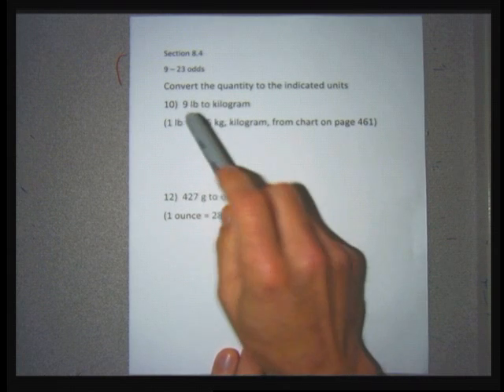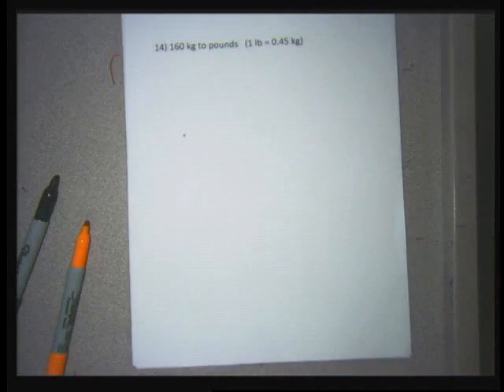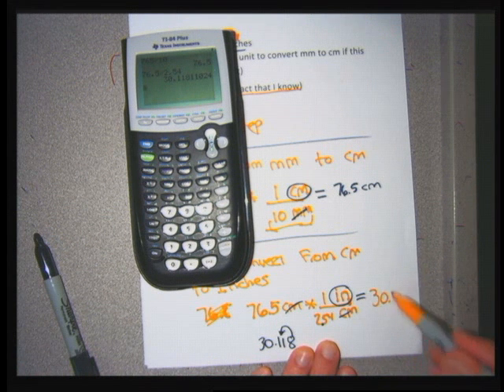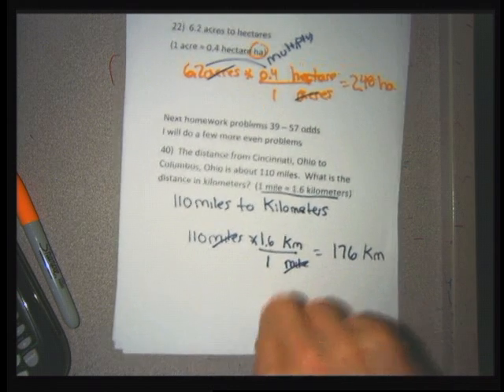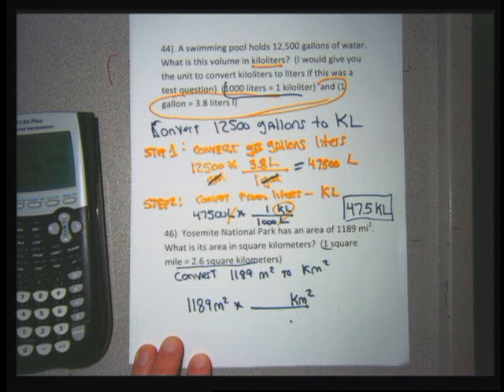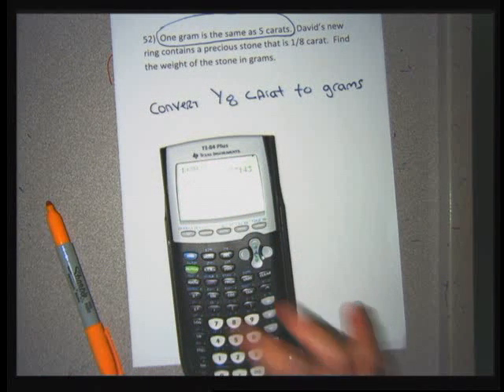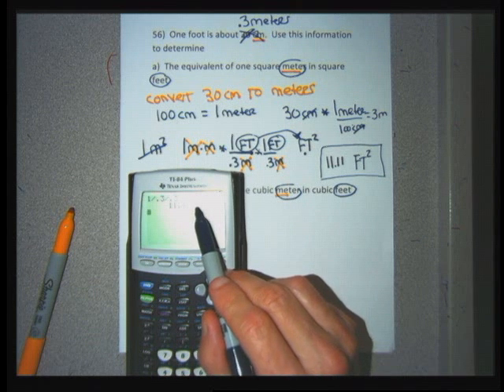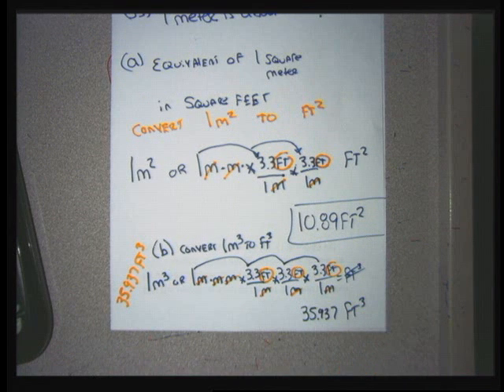MAT 142 sec 8 4 dimensional analysis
Converting from one unit to another within and between the English and Metric systems